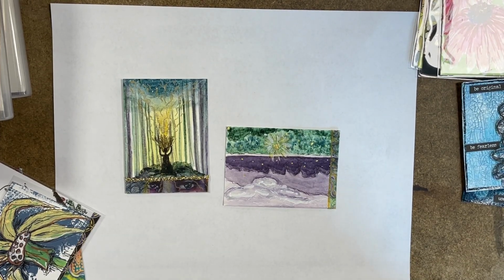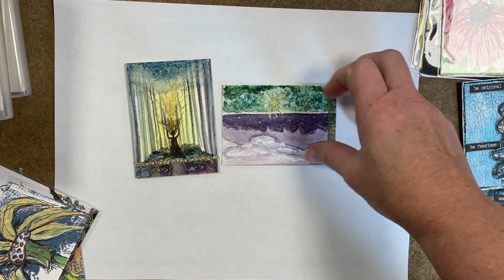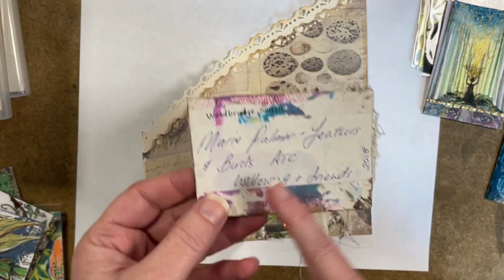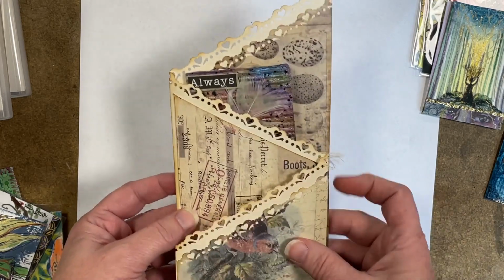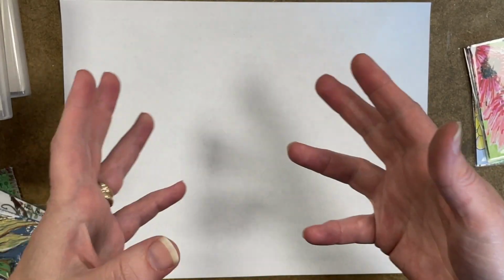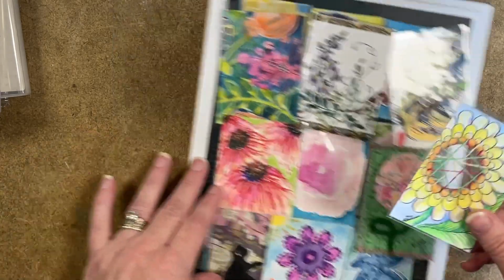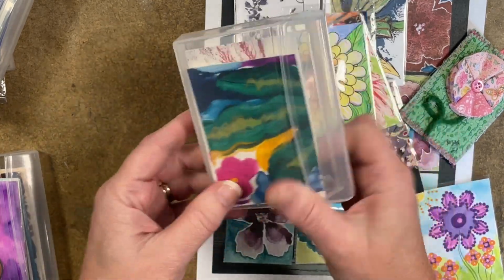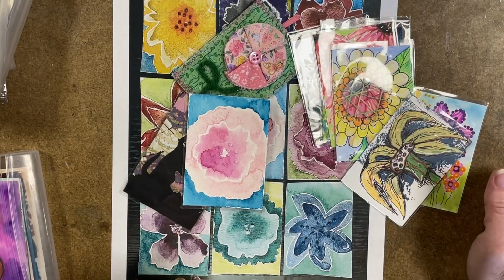Artist trading Cards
This video gives brief history of ATC and how a swap is done.